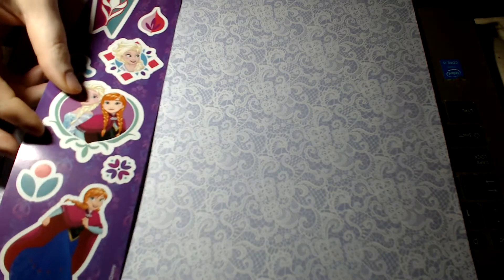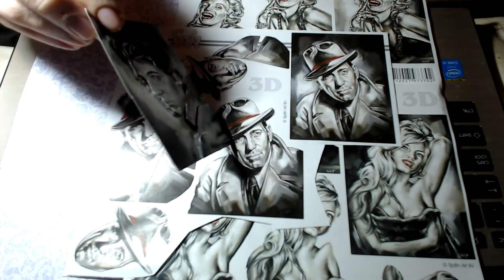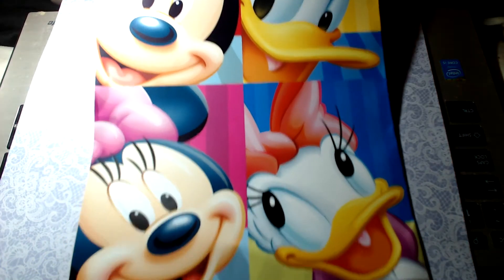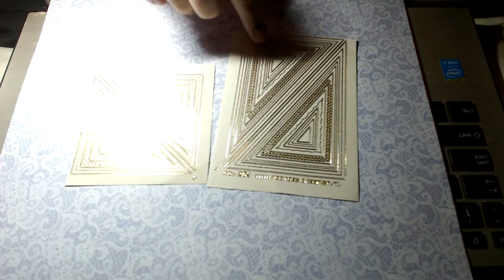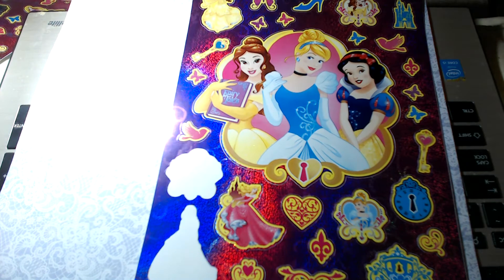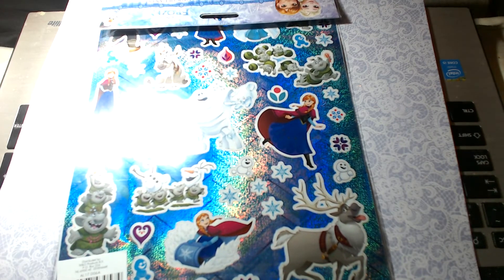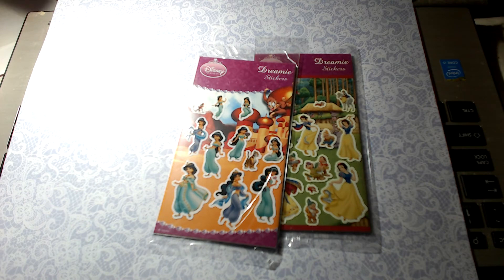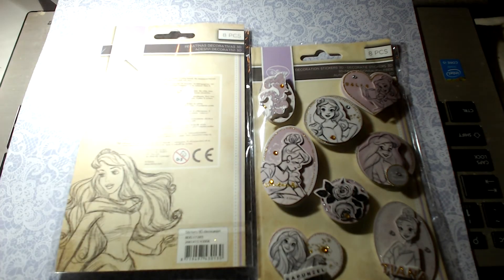VEDA Day 7-Ebay Disney Sticker Haul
Amazon Wishlists (Really not expecting anything. I do love looking at peoples wishlists and granting wishes when I can so have a peek at what I like)